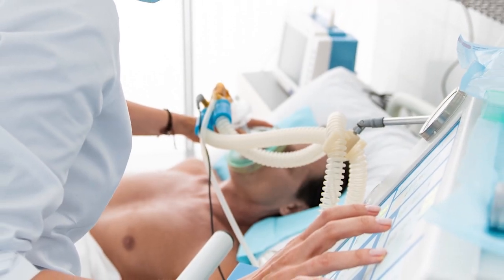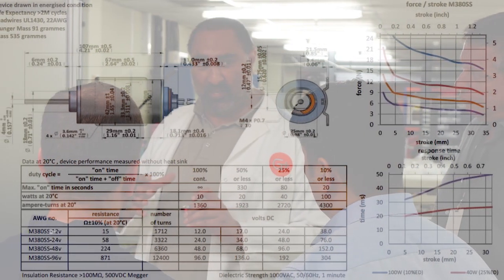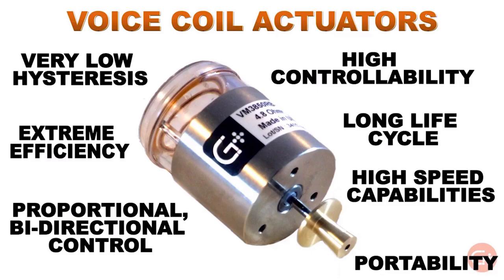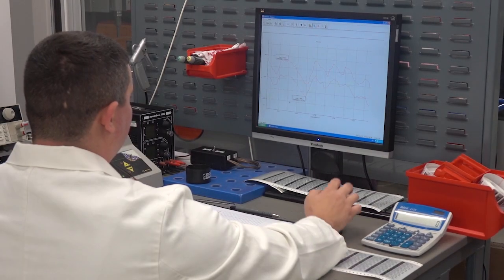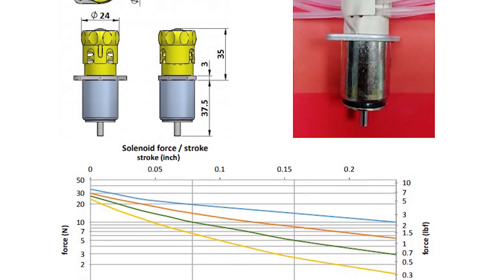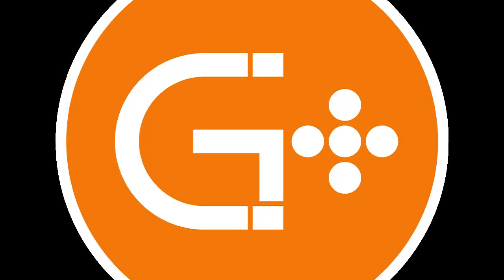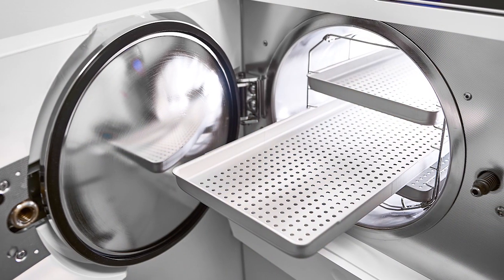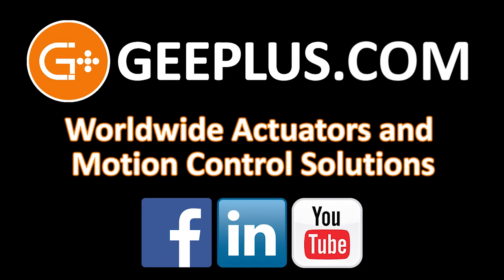Advanced Actuators (Solenoids and Voice Coil Motors) in Medical Devices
Advanced Actuators (Solenoids and Voice Coil Motors) in Medical Ventilators and Advanced Medical Equipment

Visit our Homepage to learn about Geeplus Actuators (Solenoids, moving coils, small motors and more)

Because of the precision, control and reliability required in life-sustaining medical equipment, Geeplus products can be found in applications throughout this important industry.

Our customized voice coil actuators and proportional solenoids have allowed us to become the worldwide leading supplier of actuators in ventilator applications, as the engineers that design the most advanced machines on the market continue to implement them.

Very low hysteresis…along with a high level of controllability are common requirements for actuators used in advanced medical equipment, as are high speed capability, a long life cycle, and extremely high efficiency; all benefits that Voice Coil actuators provide.

Geeplus incorporates flexure bearings and rolling bearings into select Voice coil motors--Like our renowned VM 38--combined with an extremely rigorous testing process to consistently surpass performance and quality requirements.

When required, Geeplus can carry out fully comprehensive testing of parts to an agreed specification, with a unique Serial number identifying each part, and precise test data traceable to each individual serial number.

Geeplus also recently unveiled a new, solenoid-driven Pinch valve, which is used to facilitate the flow of liquid through a tube by opening and closing the flow, without any contact between the liquid and the valve itself.
The flow of liquid is controlled by energizing and de-energizing the solenoid, which pinches and opens the tubing, providing outstanding control of flow while protecting it from all contamination.

Additional medical applications where Geeplus actuators can be found include metering and dosing in medical pumps, blood analysis equipment, advanced ambulance bed mechanisms, X-ray and MRI beds, bone density analysis machines, cleaning and sterilization equipment, and more.